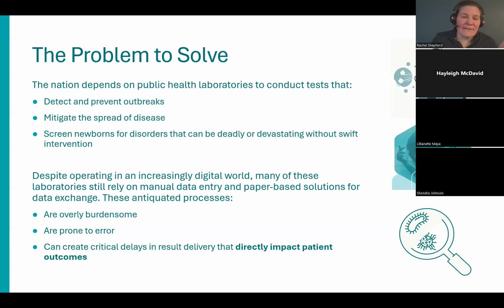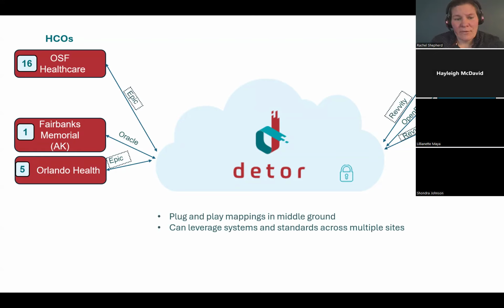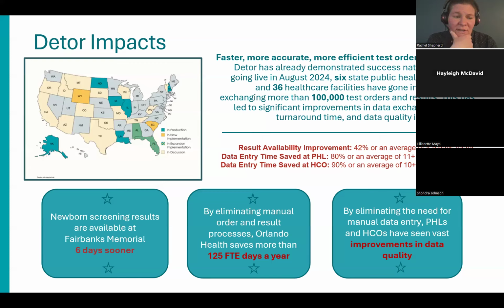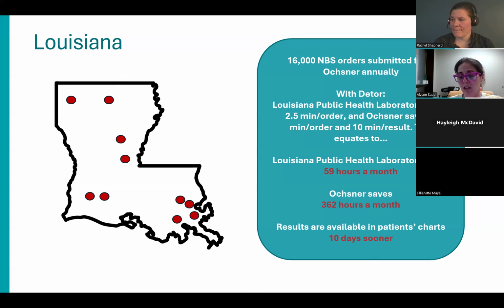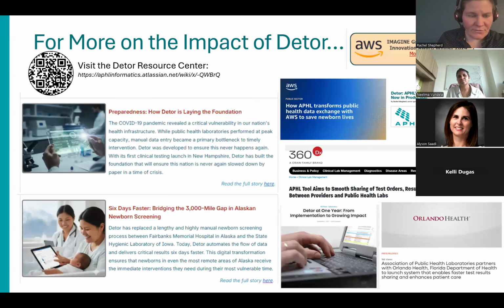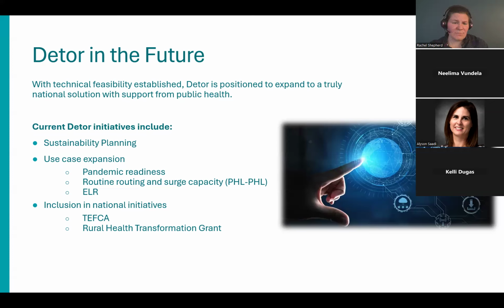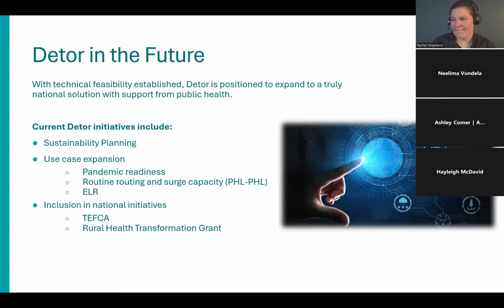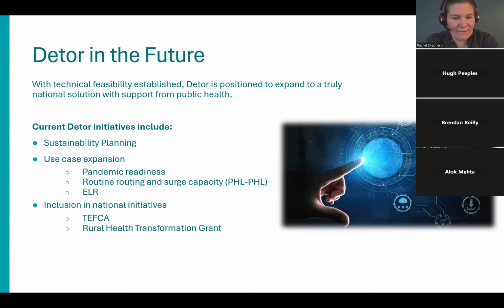APHL Interoperability Forum: Detor 20260304